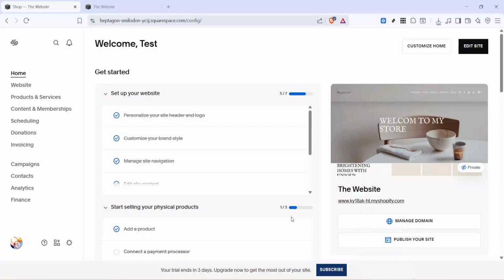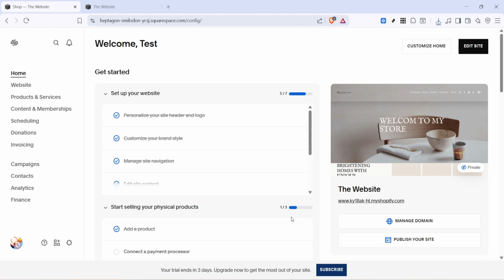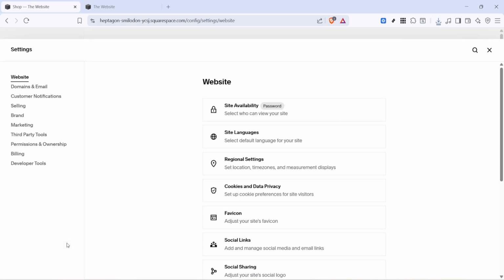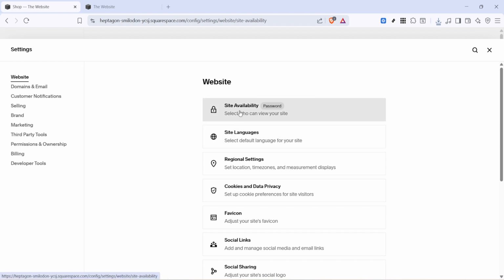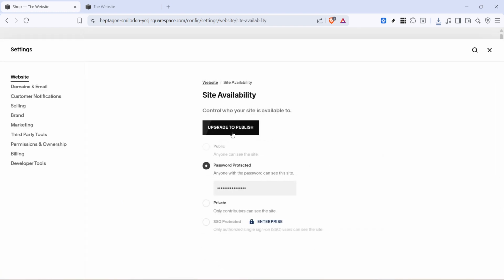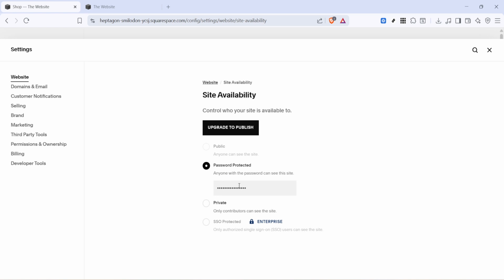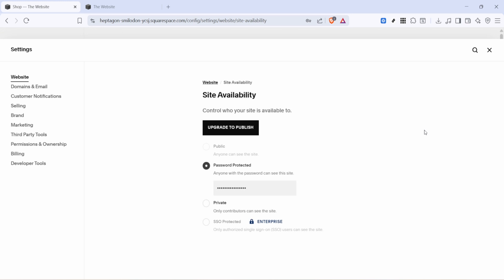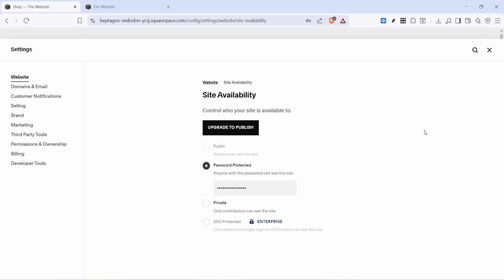How to secure your squarespace site (Step By Step 2026)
How to secure your squarespace site